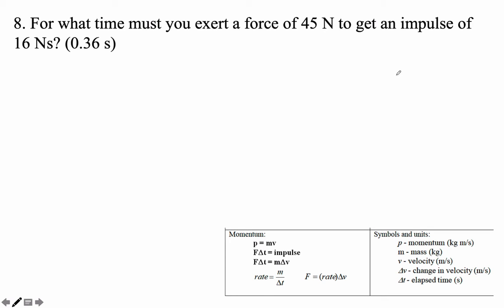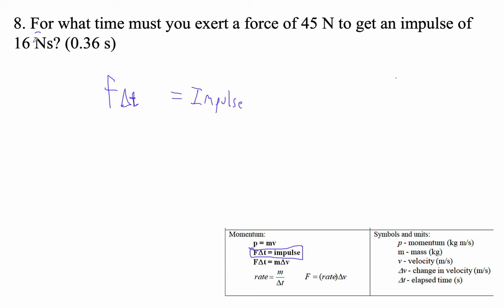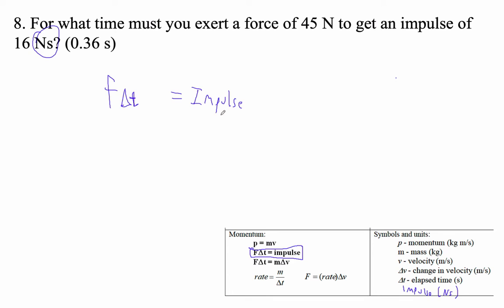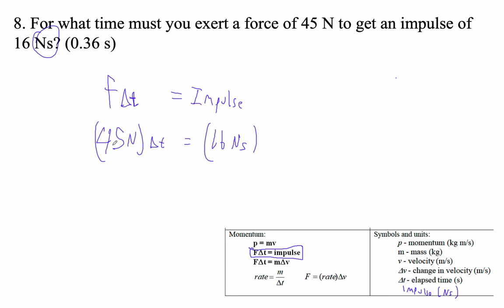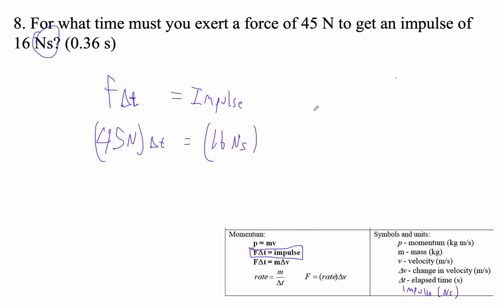HTPG06 P6 0 #8